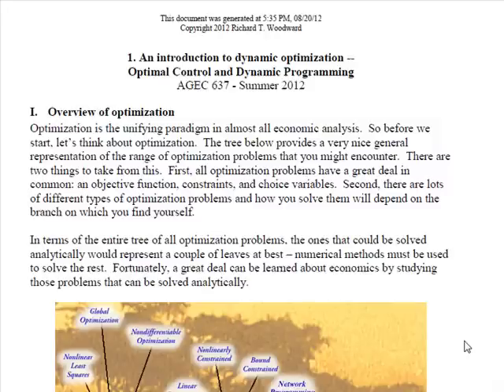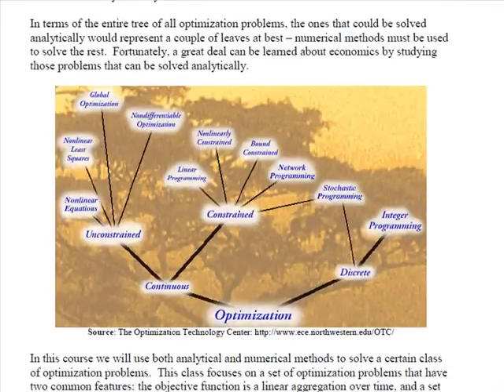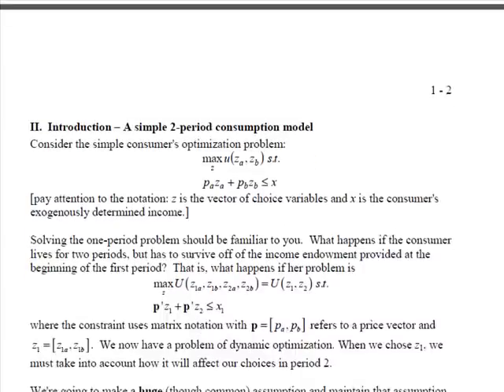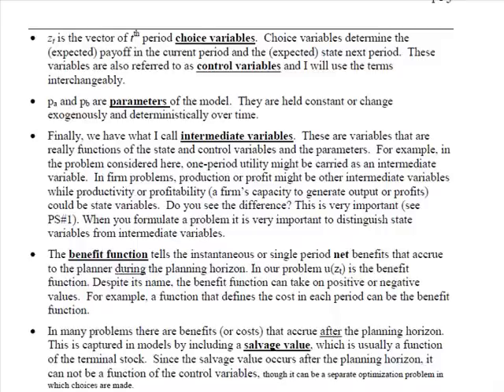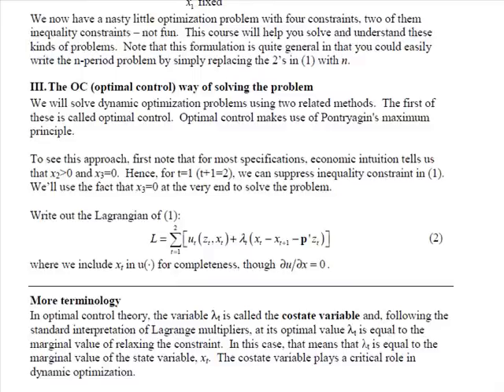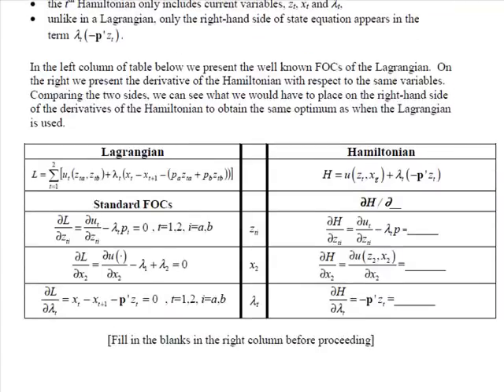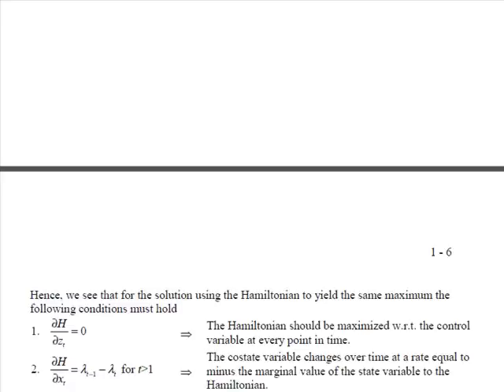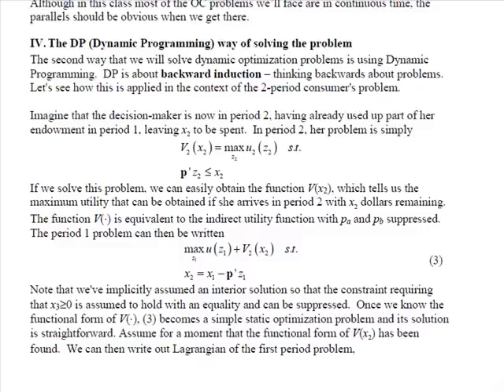Introduction to Dynamic Optimization: Lecture 1.mp4